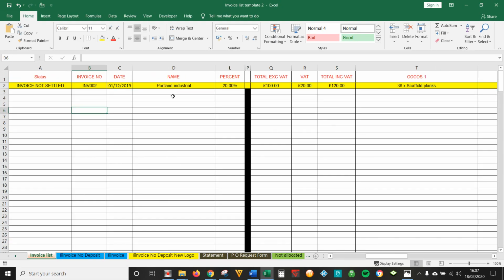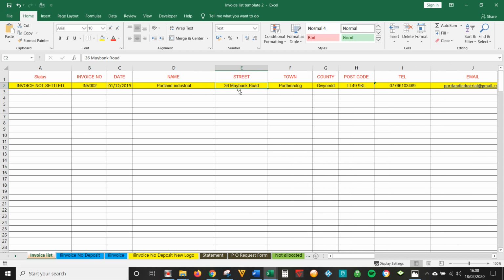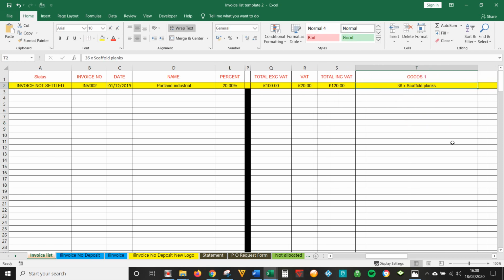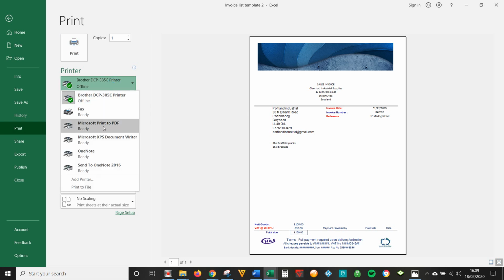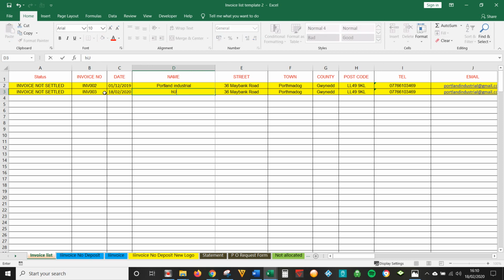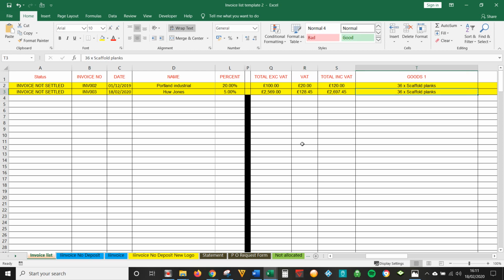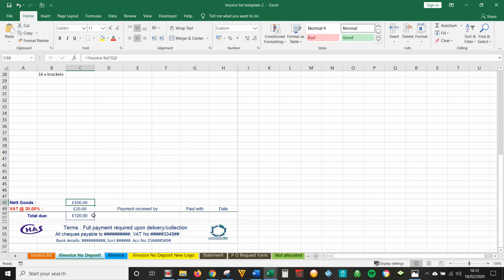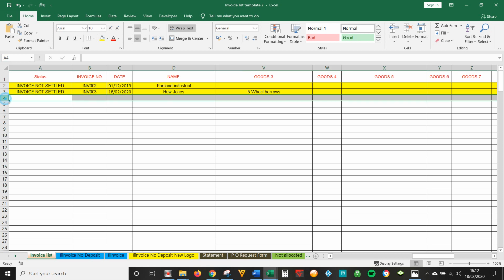Simple Excel invoice list for beginners, Print or Pdf.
Microsoft excel is an amazing program that you can use for many many different things. Accounting / calculations / reports and so on. here i show you how simple this is to use.